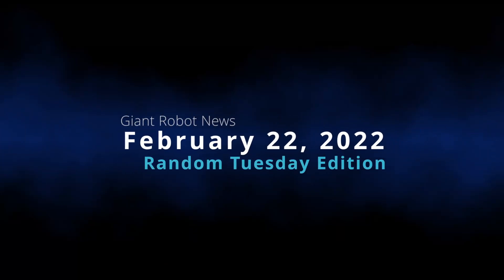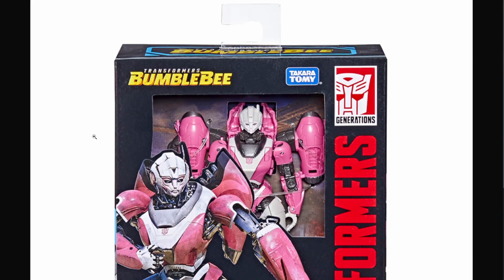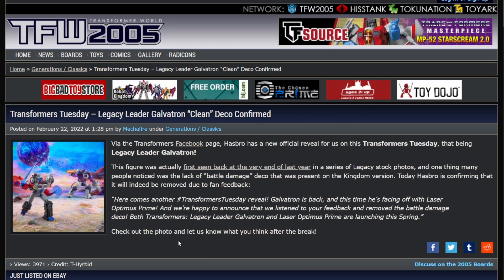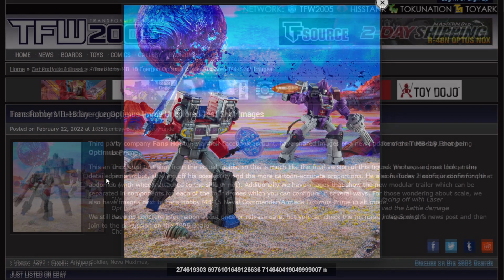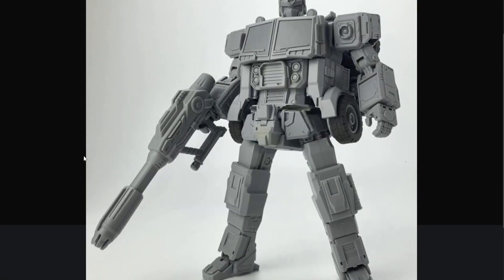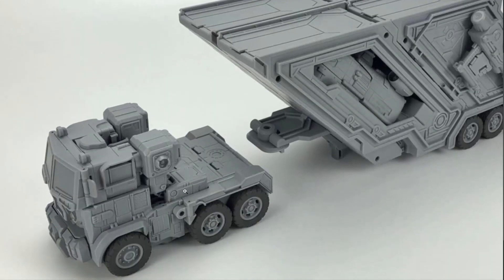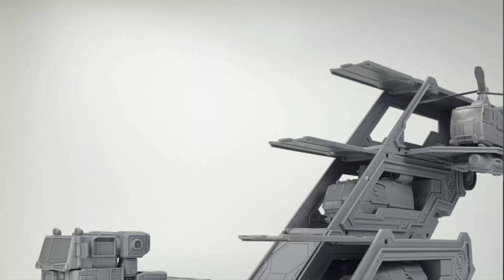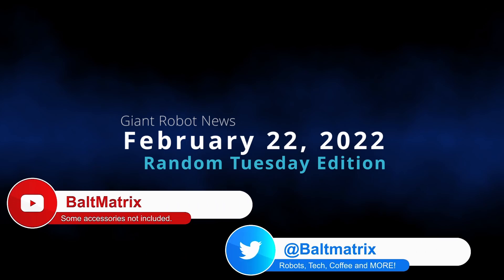I NEED THIS! | Giant Robot News February 22, 2022